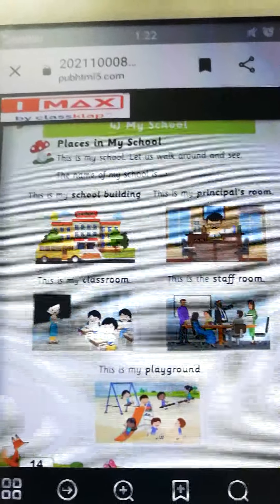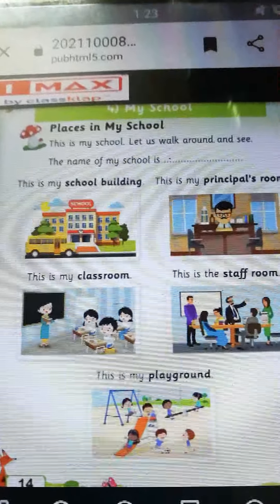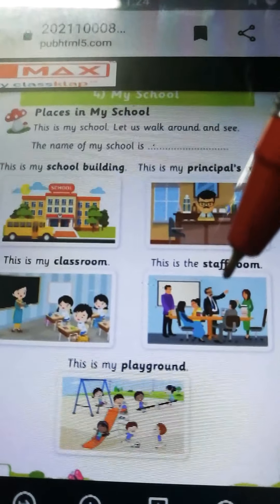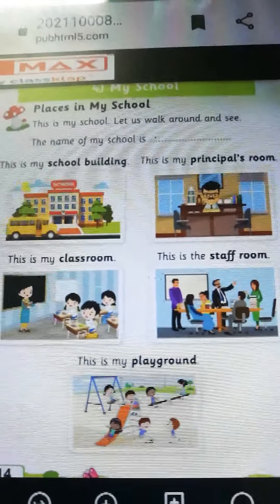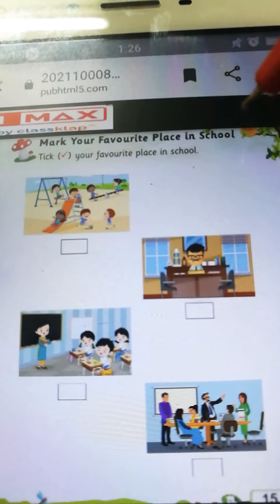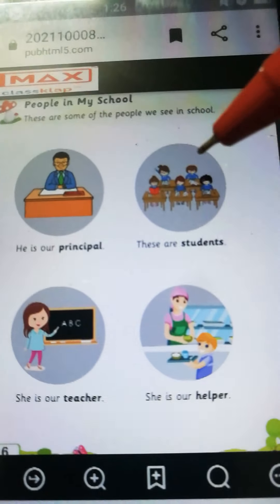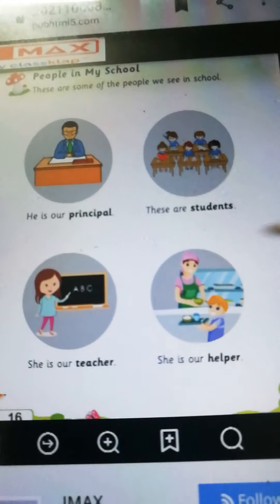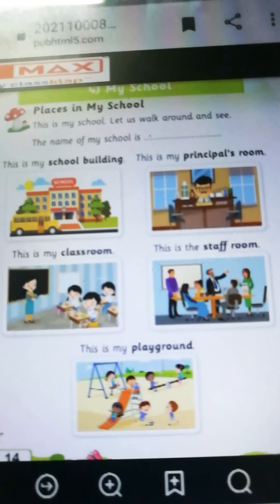Revision of My school.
My school.